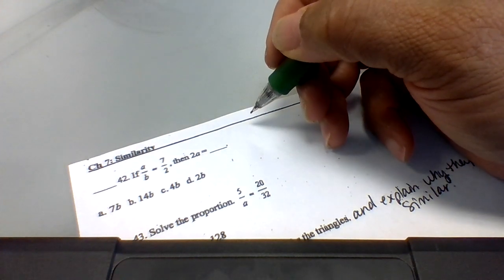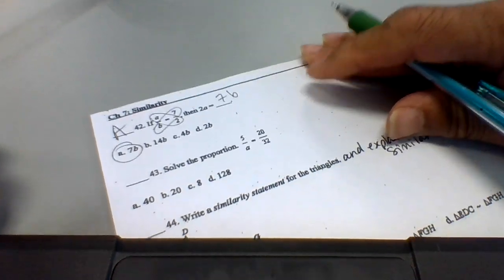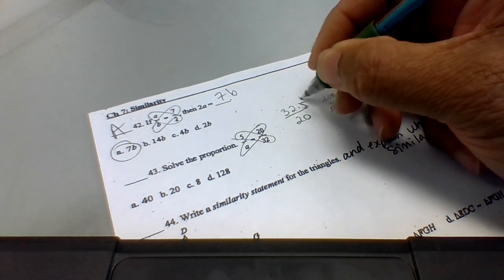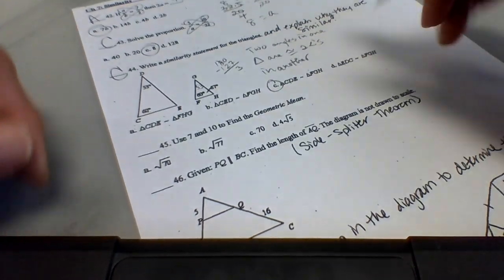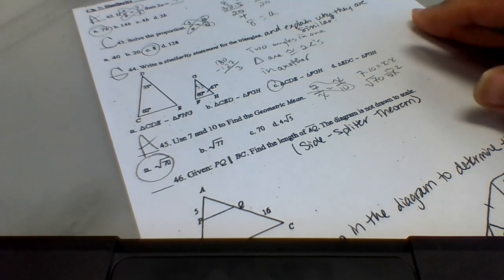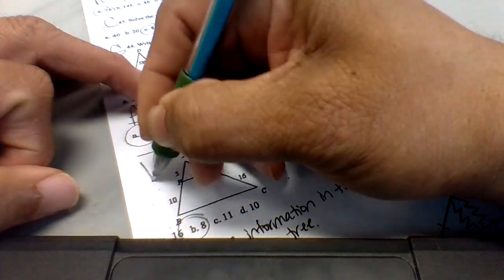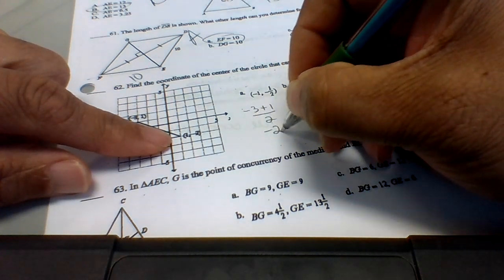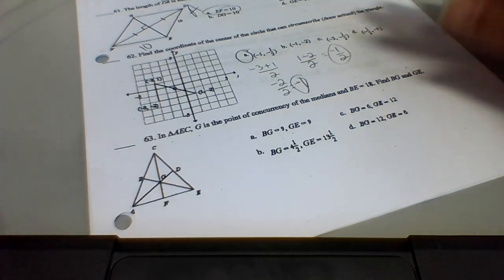2nd Semester Exam Review Chp 7 pg1